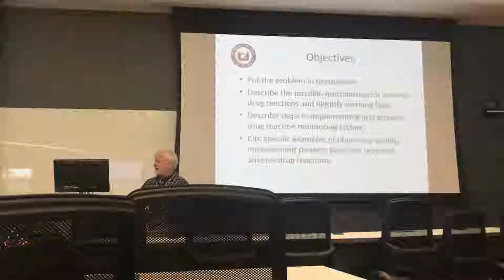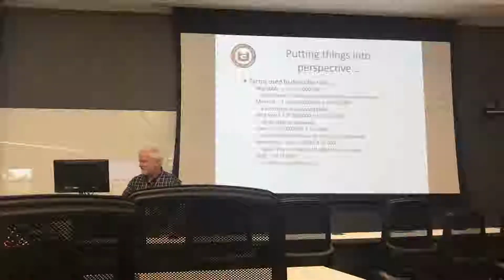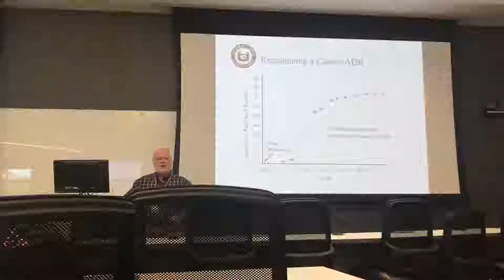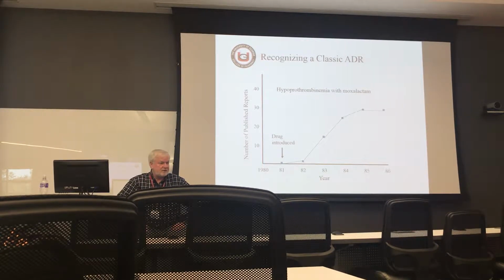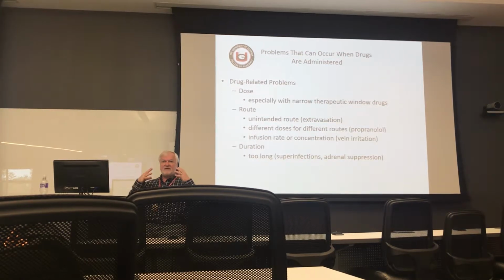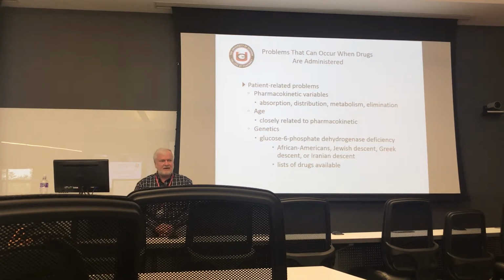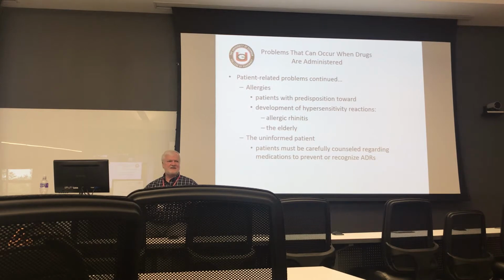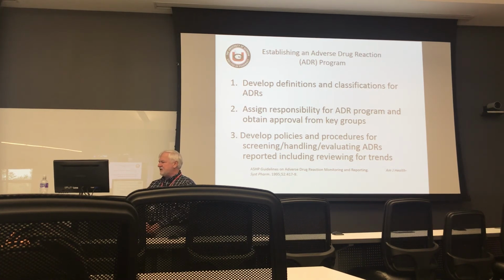Adv Drug Info 1/15/19